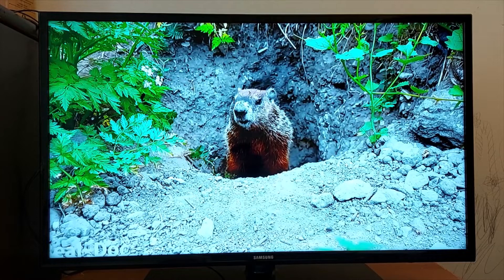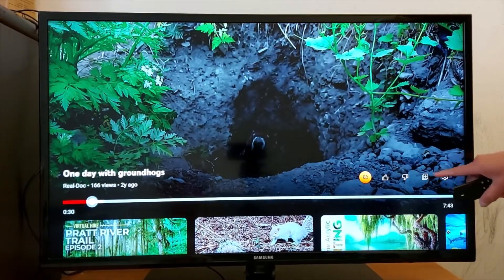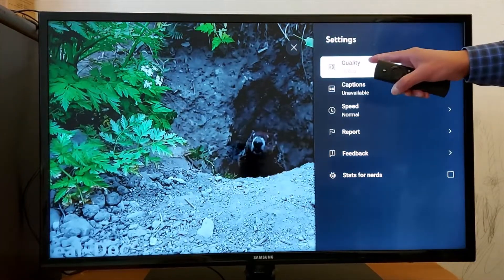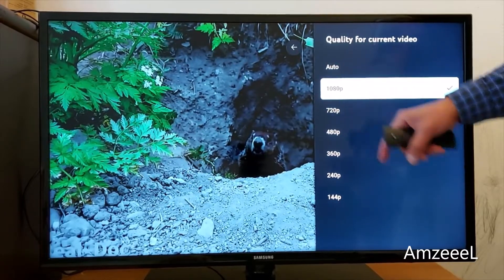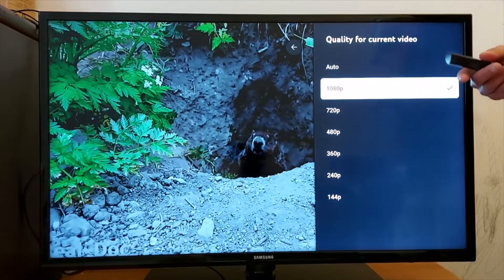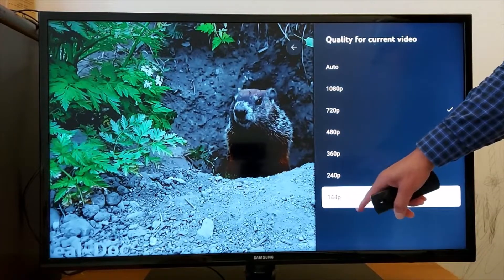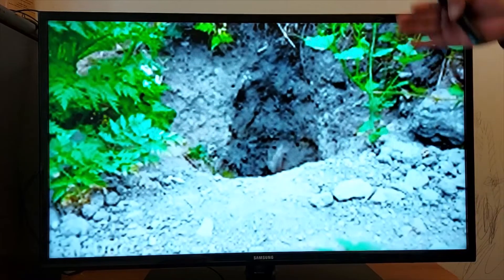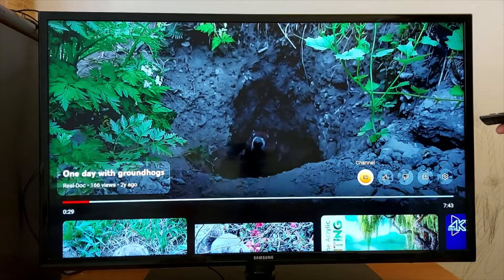YouTube Video Quality Too Low? Change This Setting! Watch in HD and 4K resolution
Is your YouTube video looking blurry or pixelated? Don’t worry — in this video, I’ll show you exactly how to fix pixilation issues on YouTube and improve the overall video quality in just a few simple steps. Pixilation usually happens when YouTube automatically lowers the video resolution due to slow internet or default settings. You can manually fix this by clicking the gear icon ⚙️ (Settings) in the video player, selecting Quality, and choosing a higher resolution like 1080p or 4K — depending on the original video quality. You can only switch to a higher quality video if it's available for the video you are watching.

 ✅ Fix 'This function is not available'' error or options grayed out

FREQUENT ASKED QUESTIONS:
Fix a pixelated video on Youtube Smart TV
how to improve video quality on Youtube in a smart tv
how to improve the picture quality in YouTube, picture pixelation on youtube
Fix blurry and pixelated YouTube Videos on TV ?
How to watch Youtube in HD 4K
How to Fix Pixelated or Grainy Videos on Youtube?
Change the quality of your video in a smart TV
How to fix bad video quality on youtube in a smart tv